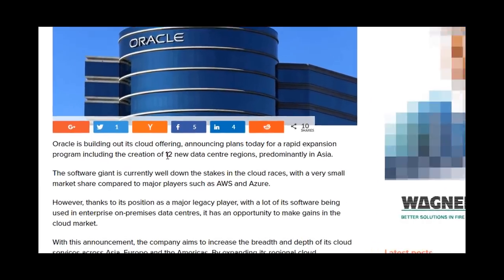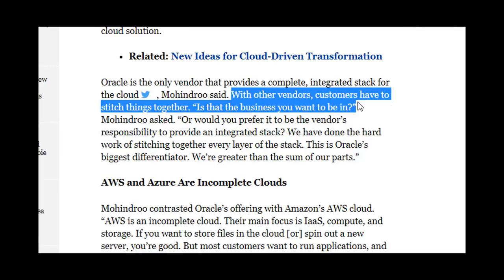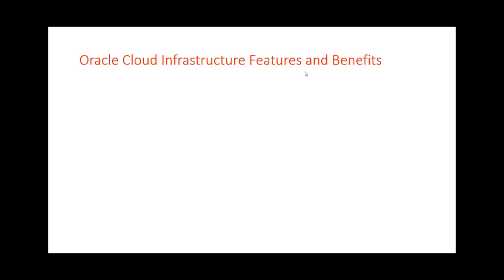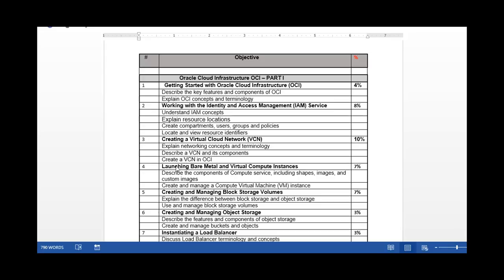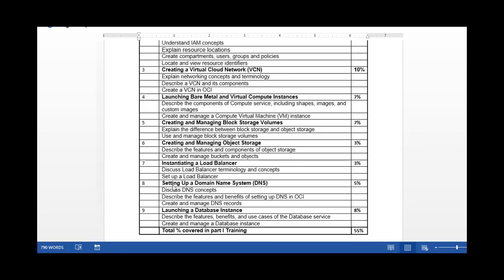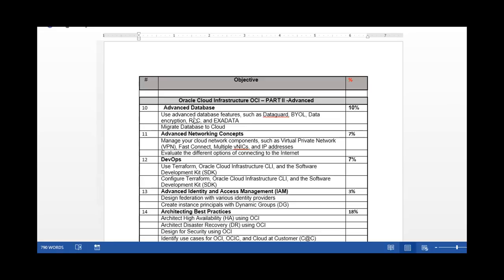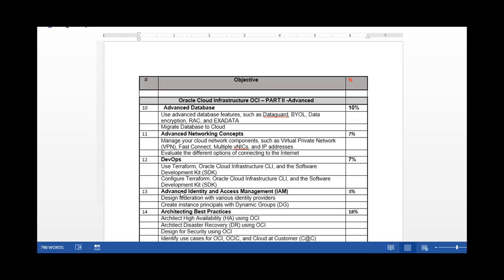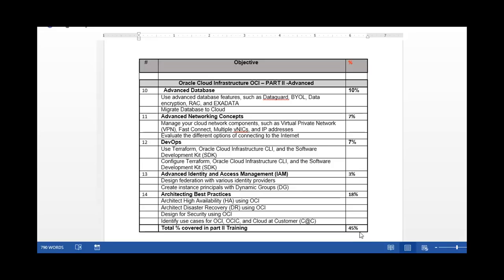Oracle Cloud Infrastructure Associate Arch. Part I (1Z0-932) Training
This video is introduction to Oracle Cloud Infrastructure Associate Architect certification training, we will go over the benefits and course requirements of this training